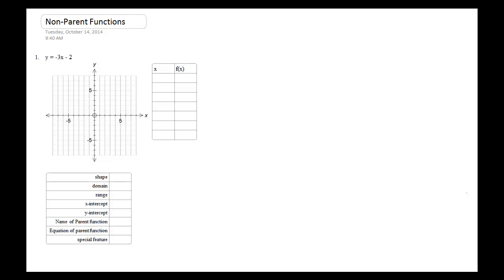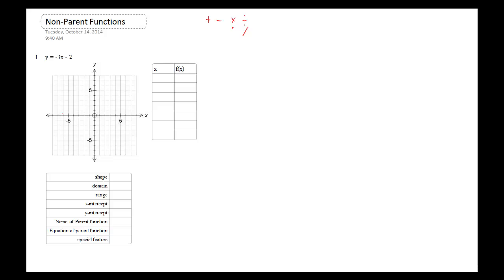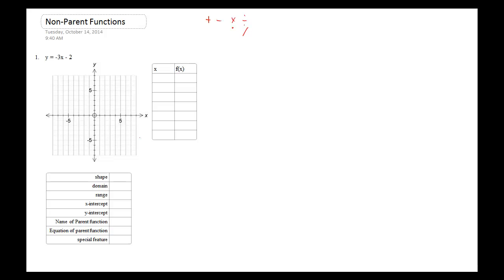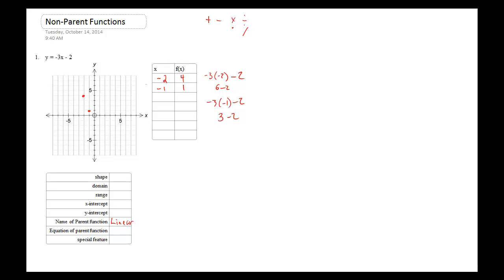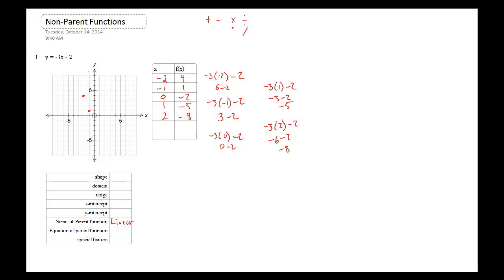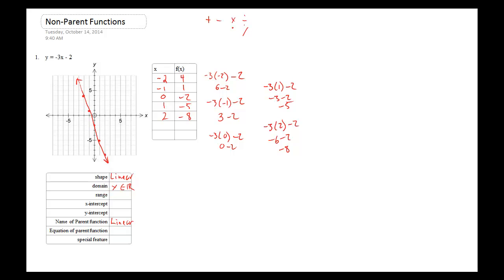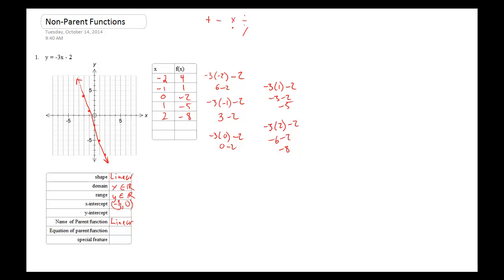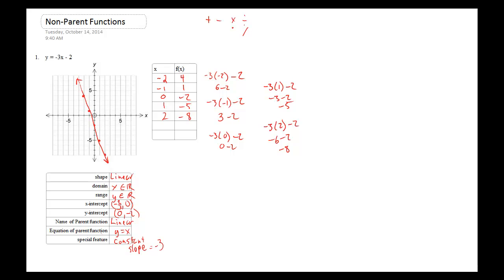Non Parent Linear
How to graph a Non-parent linear function, and identifying its special features.